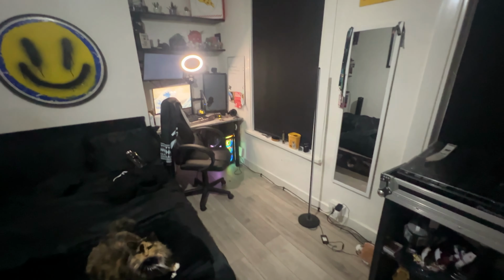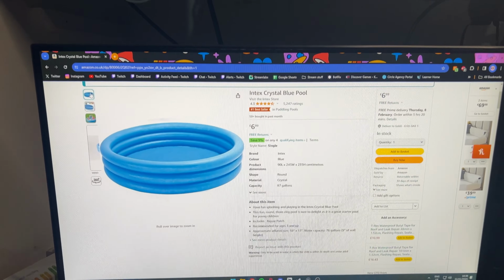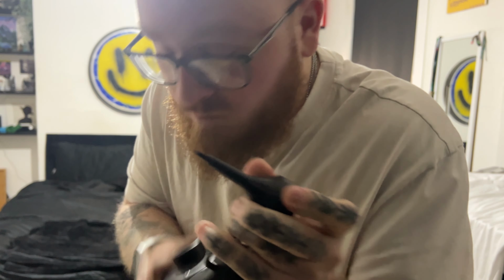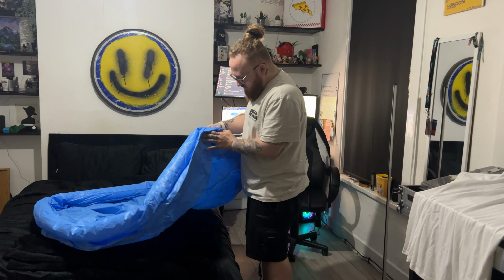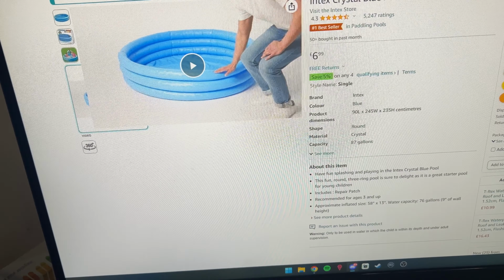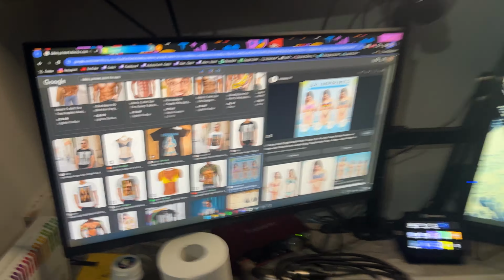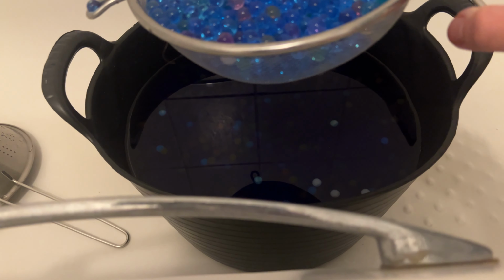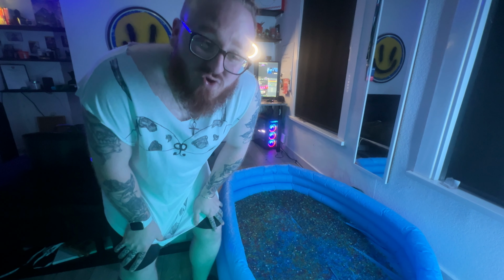I became a spicy creator! HOT TUB STREAM BTS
So over on Twitch I made a stupid sub goal for a laugh. If we hit our goal, I would do a hot tub stream. And well, all you lot came through. This crazy community of ours hit the goal and this is why I did a hot tub stream. However the hot tub was a cold pool and filled with Orbeez (water beads) - word to Mr Beast.

I thought I'd film the set up of it all and put it all together for you all to enjoy! Let me know what you think and as always you can come and watch the craziness live! We are 5 followers away from our follower goal! So sit back and enjoy the madness that is ME!

Goldi